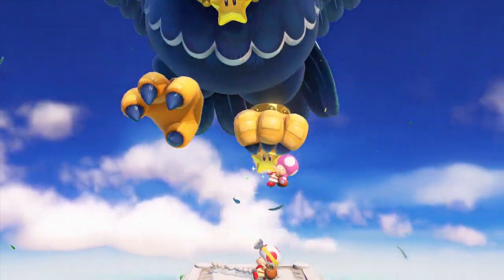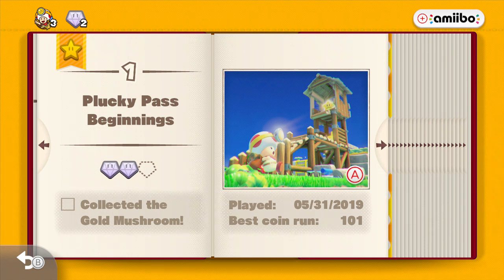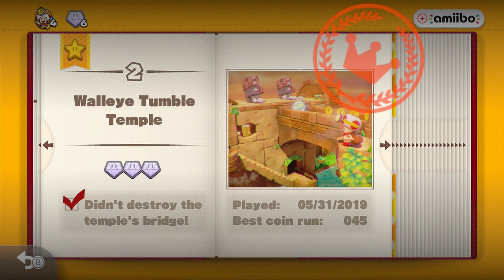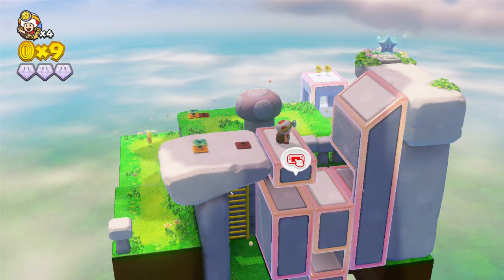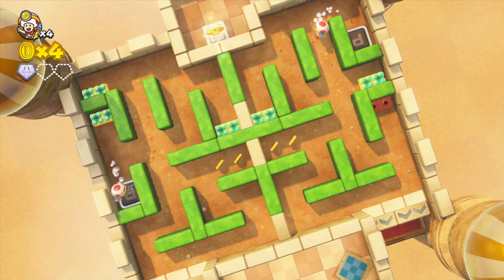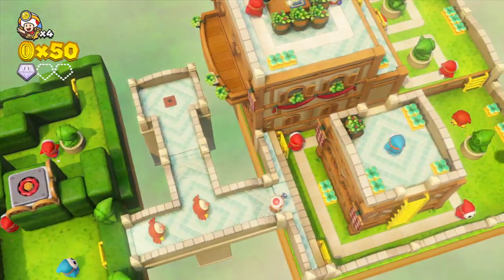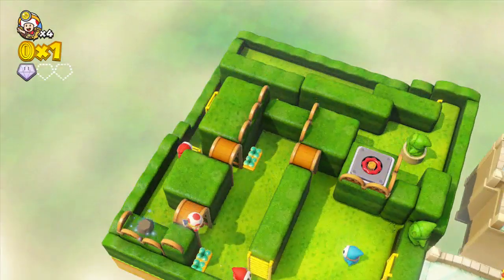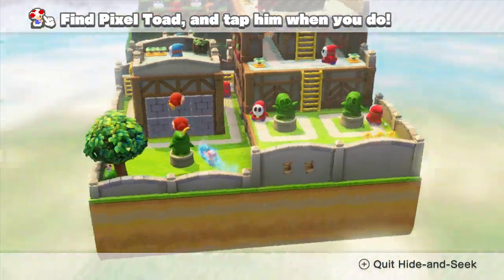Captain Toad Treasure Tracker Live Stream Part 1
Stream Rules
If you break any of them you are banned you have 2 chances

1. No Spamming In chat
2. Dont be rude to others and the youtuber which is me
3. Dont ask to be a Mod
4. Don`t Self Promote
5. Dont complain on what games im doing
6. No Drama
7. No inappropriate talk in the chat
8. if you want my discord server its only if you ask or at the end of the stream
9. No Politics
10. Be Family friendly and have fun.